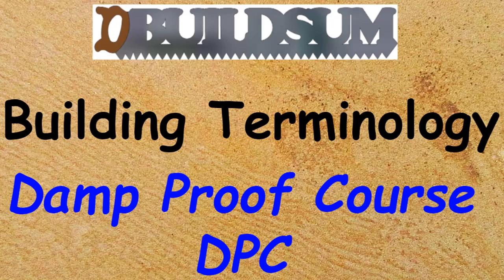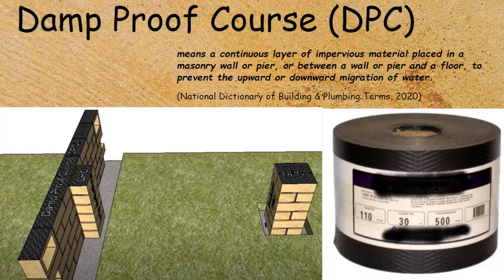Building Terminology - DPC (Damp Proof Course)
This time we are looking at the DPC (Damp Proof Course)